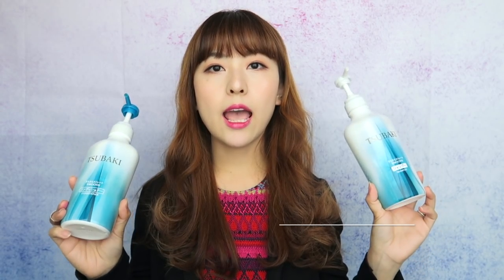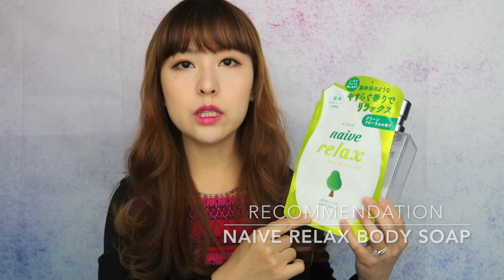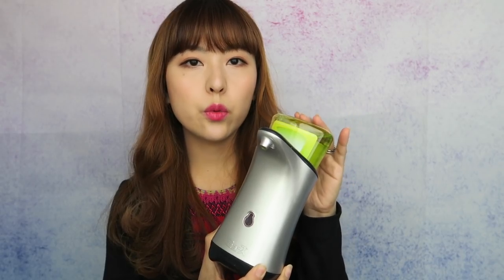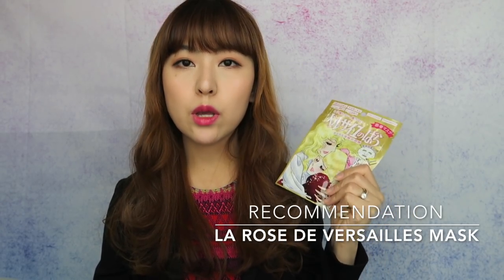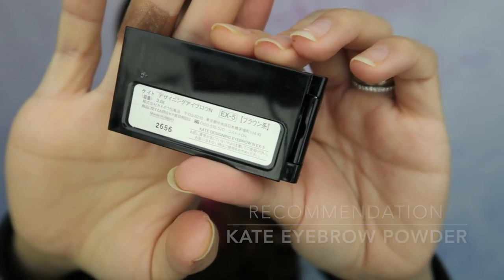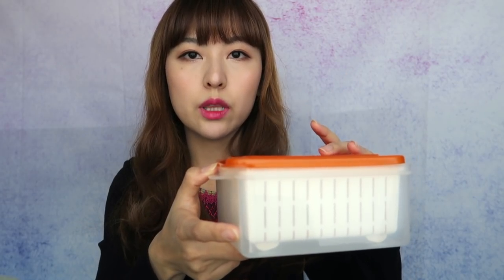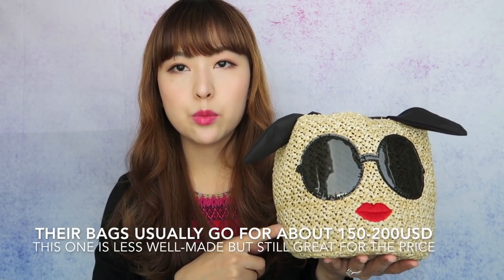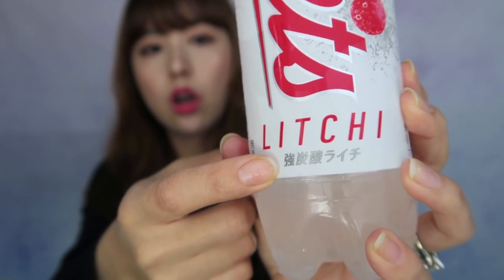Top 10 Japan September Favorites | JAPAN MONTHLY FAVORITES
Here are my top 10 faves of September! Everything is on the practical side, and some items I have actually been loving for a while, but wanted to try them long enough before recommending them. I also found the A-jolie purse still on sale on Amazon Japan, so if you can't find it at convenience stores or bookstores, check out the Amazon links.

List of items mentioned:
1. Tsubaki Shampoo & Conditioner (about 800 yen for the set)
2. Naive Relax Body Wash (super cheap! about 200 yen for the refill and 400 yen for the original bottle version)
3. Muse No Touch Hand Soap Dispenser (bought mine on Amazon JP for about 1200 yen for set of dispenser+soap, soap only is usually 400 yen)
4. Rohto Eyedrops (about 600 yen)
5. La Rose de Versailles Face Mask - Gold (about 400 yen)
6. Kate Designing Eyebrow in EX-5 (about 1100 yen)
7. Daiso Food Storage Boxes (100 yen each)
8. A-jolie Purse (about 2000 yen)
9. Wiggle Wiggle Ecobag (I bought on sthsweet.com for 15USD)
10. Mets Litchi Soda (about 140 yen)